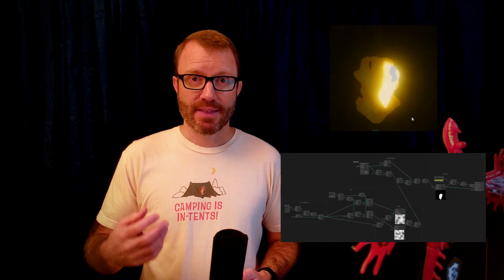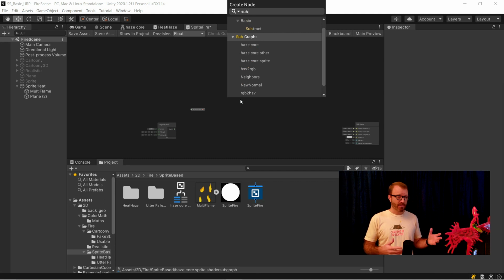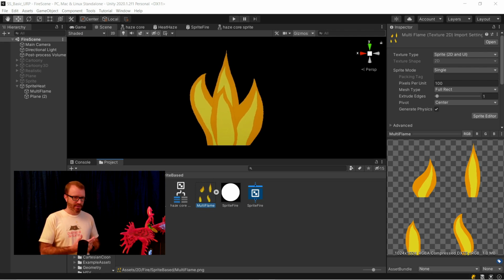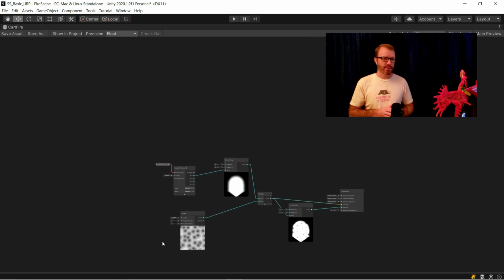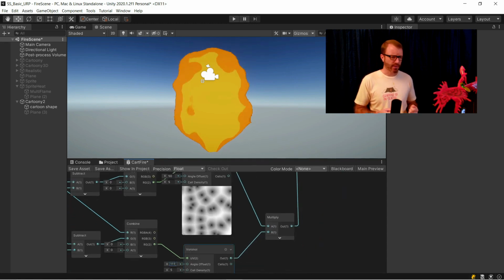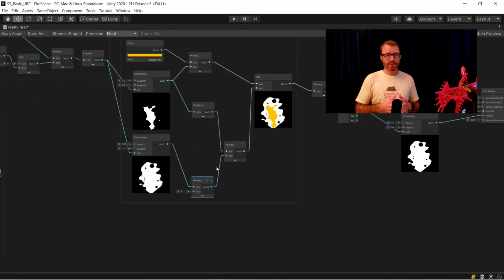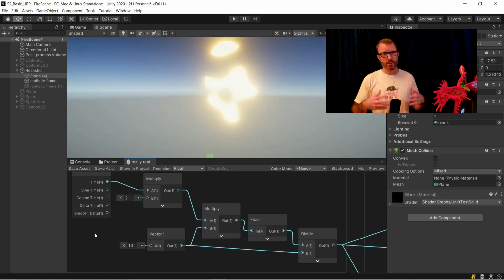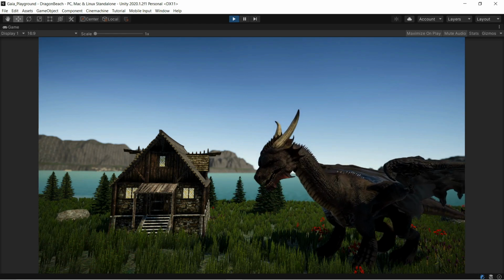Top FIRE Shader Graphs for Unity - 2D Fire Shader Graphs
Three different ways to make fire shader graphs in Unity.

I wanted to make a fire shader graph video, and couldn't pick my favorite technique. So I went with my top three.  That has made it a much longer video than normal, but it's still packed full of great info.

The three fire shaders I'll show are: sprite based, cartoony, and realistic.

As (almost) always, I have a written version of this tutorial on my site. This time the written version is mostly focused being a reference to the video, rather than being a stand alone tutorial.  It has plenty of high res screenshots of the shader graphs so can look at detail.

Update for Shader Graph 10.x
This video was made with Shader Graph 8.2
If you are using Shader Graph 10.x there are a couple key differences:

The create shader options have moved within a sub-menu called "Universal Render Pipeline, and some are renamed. So "Create--Shader--PBR graph" becomes "Create--Shader--Universal Render Pipeline--Lit Shader Graph"
The per-input settings that were in the blackboard are now in the "Graph Inspector" within the "Node Settings". You must have the input selected to see its settings in that window.
Some other settings that were on-node are now also in that Graph Inspector, though you can generally ignore these.
If you want to generate a code shader from the graph, you do so on the graph asset inspector (not on the master node as you did in 8.2). Now select the graph asset, and hit "View Generated Shader" button in its inspector.

0:00 Intro
2:09 Sprite Fire
5:20 S. Haze
8:07 S. Layering
12:27 S. Time
15:10 Cartoon Fire
18:20 C. Color
20:46 C. Shape
23:50 C. Sideways
28:05 Realistic Fire
31:13 R. Shape
35:44 Fire in 3D

In the sprite based technique, I've created a simple four frame sprite as the foundation. The frames are not an animation, but are instead a set of cells to overlay on top of each other.  In the shader, I'll blend them over each other, and animate them independently. To animate them, I use the heat haze shader effect

In the cartoony technique, I use a sprite to help shape the animation, but generate the fire procedurally.  There are two key details. First is using two smoothstep nodes to define an inner and outer color layer (which I set to yellow and orange respectively). The second is that I use two Voronoi noise nodes to define the shape. By combining two nodes, I avoid the tell-tale circles you often see when using Voronoi. In this section I also talk about the adjustments I needed to make in this shape to make it look more like the cuphead fire I showed in this time-lapse video

In the realistic technique, I start with the cartoon fire shader graph. Then I brighten the color by chaning it to HDR, and adjust the shape. Included in shape adjustment is changing one of the Voronoi nodes to be Gradient Noise, and also feeding time into the Voronoi Angle Offset.  Both of which I could have done on the cartoon shader effect if that sort of shape was desired.

Lastly I show how to add 2D fire to a 3D scene in an elegant way.

I go over lots of different settings adjustments, but keep in mind that you'll need to adjust things once the fire is in your scene to get the look you are after.  For example, if you want something more chill, or more intense. As stated in the video, I like my fire to be like camping... intense. (you too could be this punny